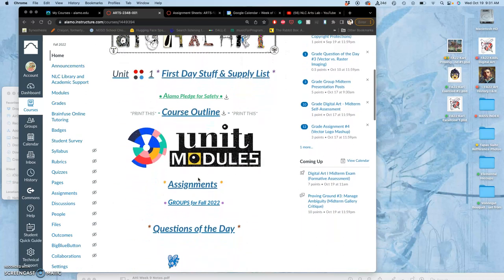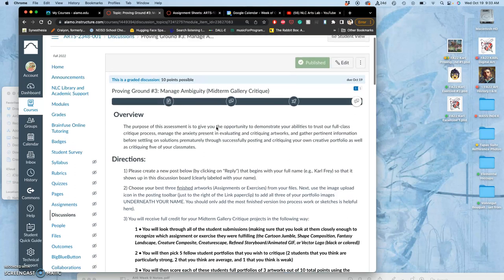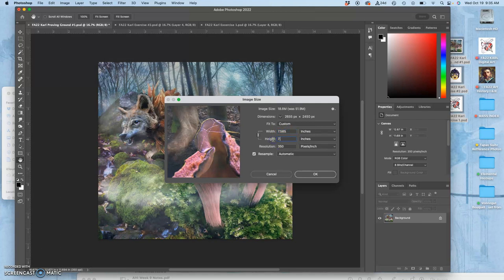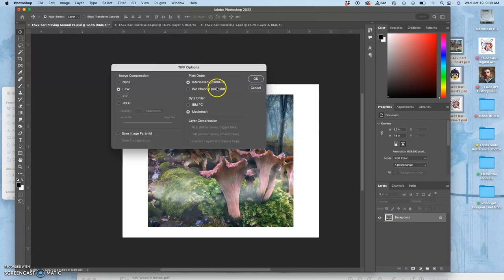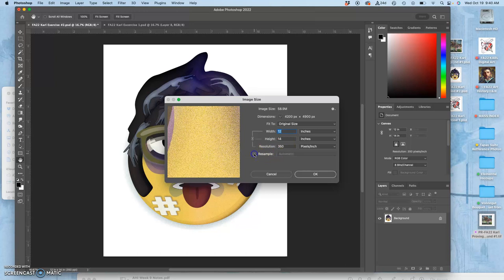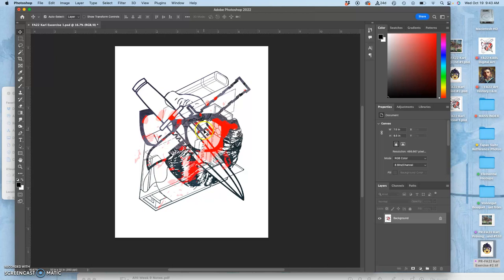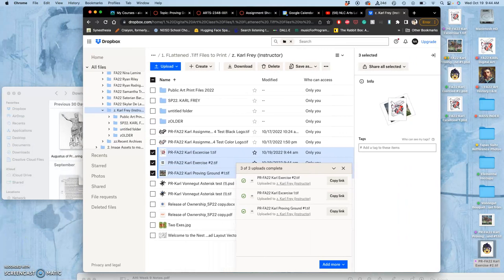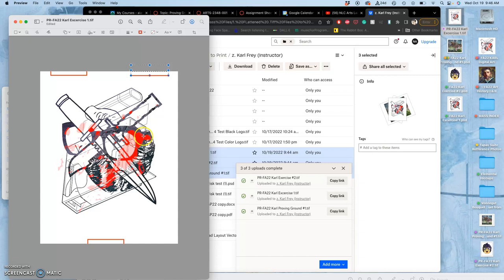1 Making Your Midterm Portfolio Print Ready and Posting for the Midterm Critique